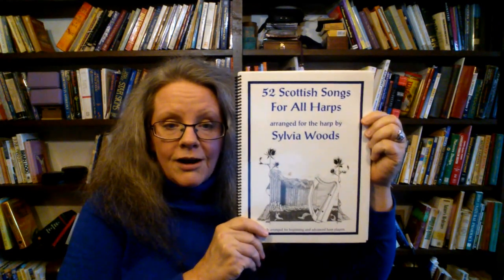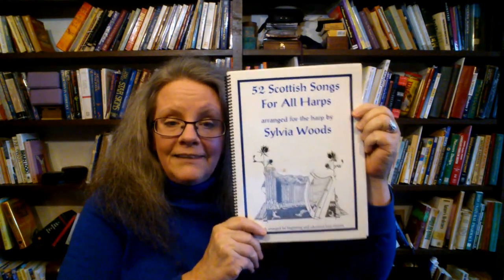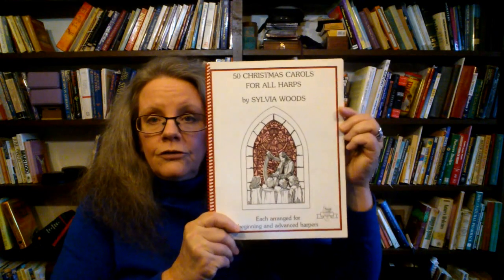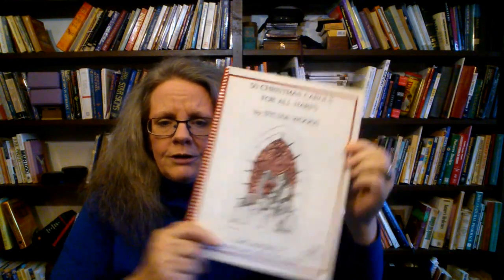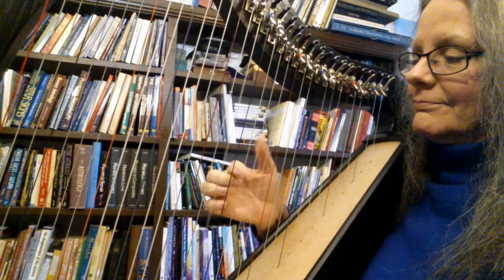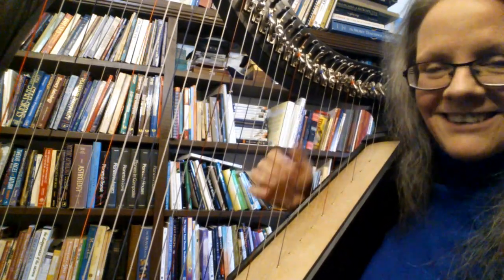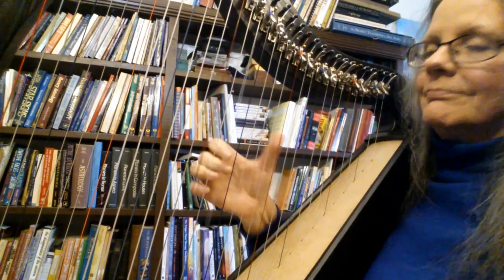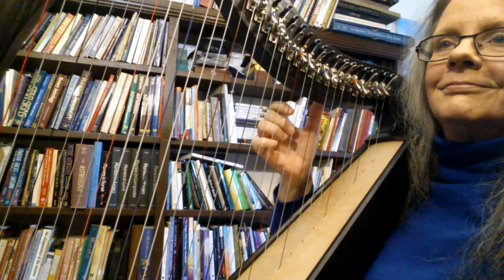Lesson 9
To learn to play the Harp, please check out my First Year Harp video Playlist.
This video teaches lesson 9 from the "Teach yourself to play the Folk Harp" book by Sylvia Woods. Used with permission by Sylvia Woods.
Be sure to watch my latest video on "How to Motivate yourself" on my First Year Harp Video Playlist.

I have a great many videos now on many different topics and so I have decided to make several different video playlists so that it is easier to find the topics of greatest interest.